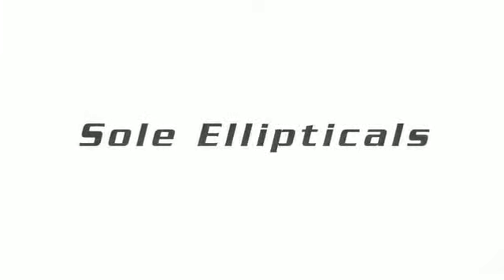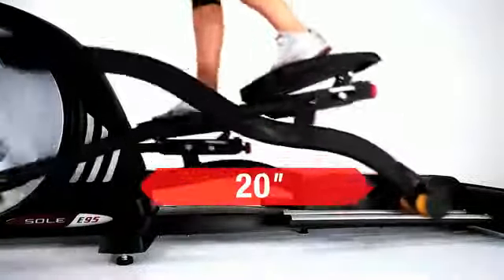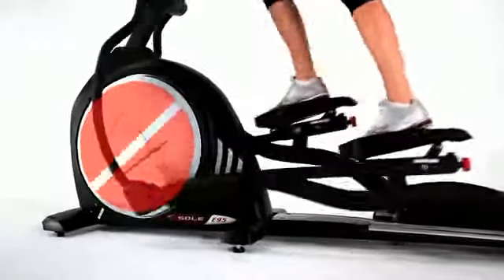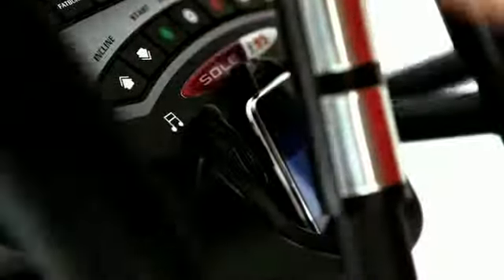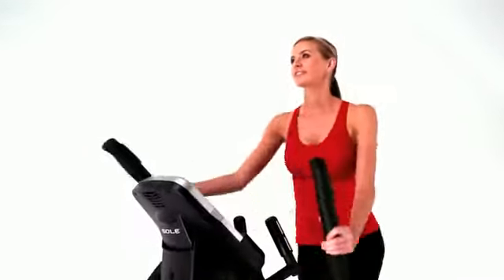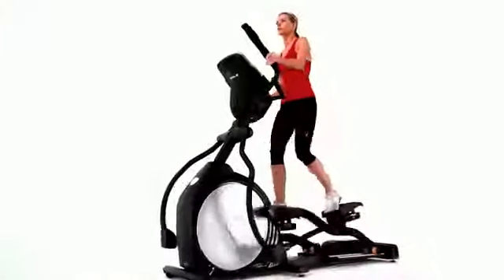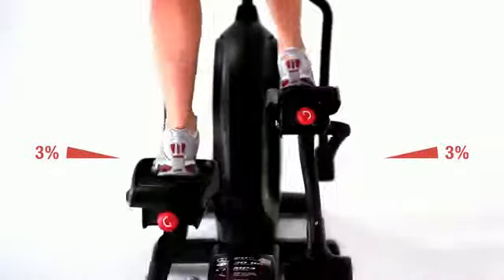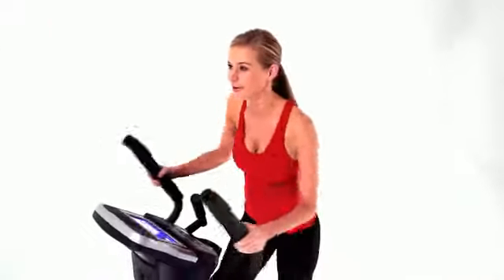Elliptical E95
Sole E95 Elliptical cross trainer. Available in India and Singapore